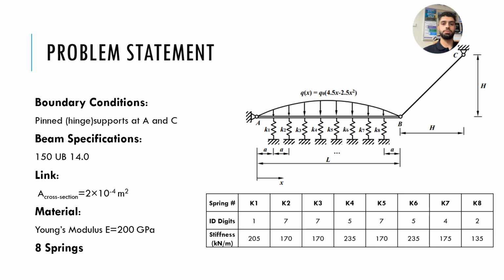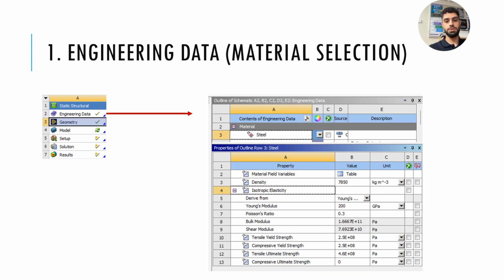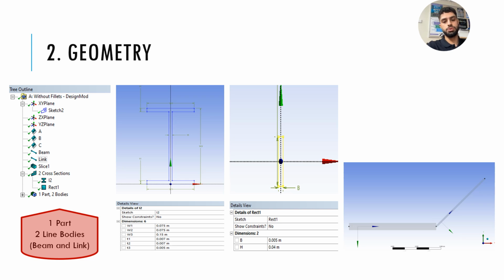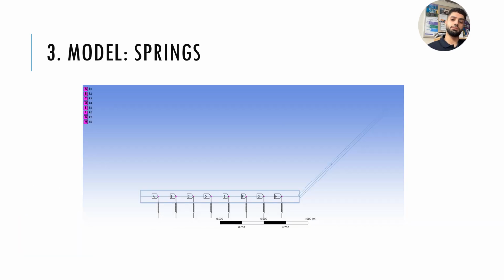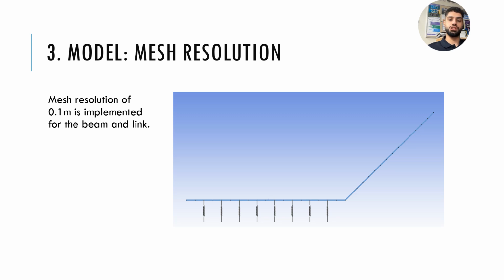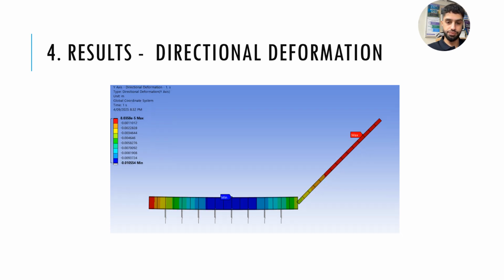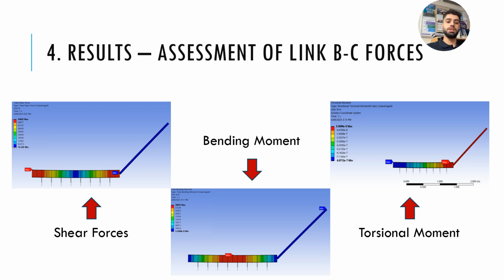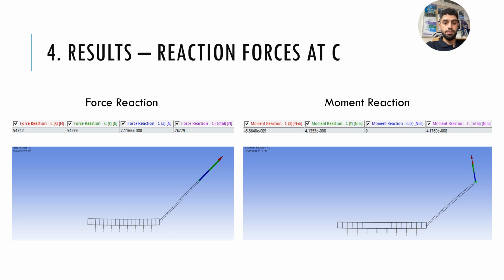17757542_FEA_Assignment 1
Assignment 1